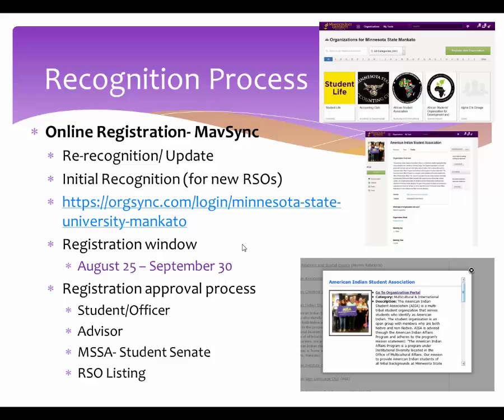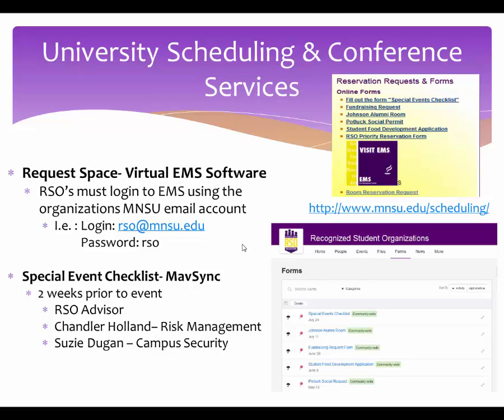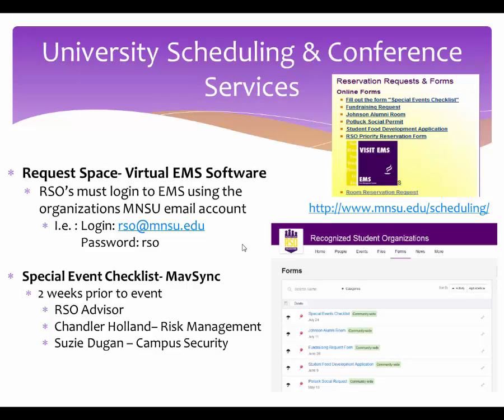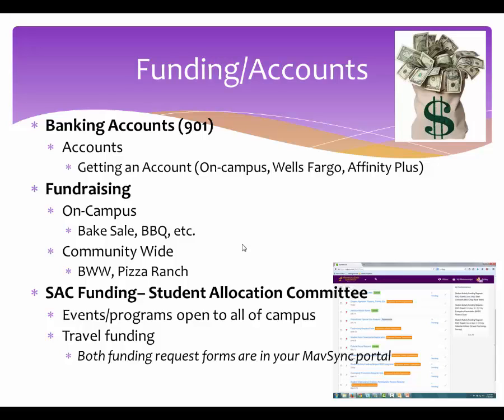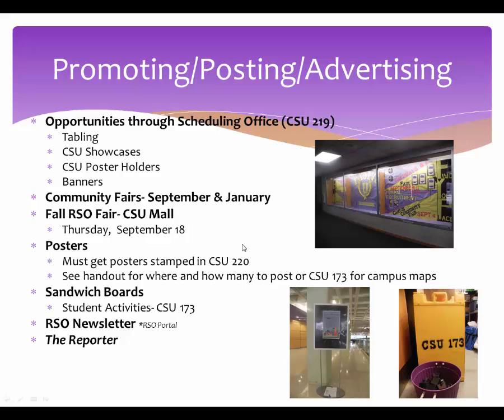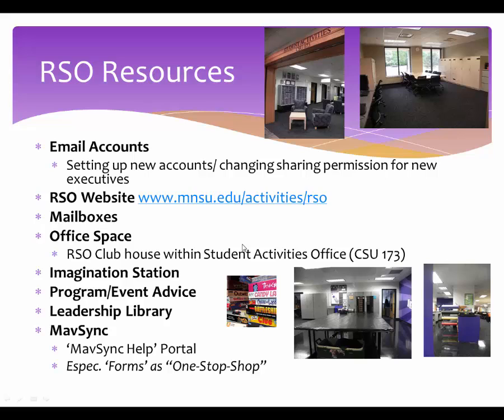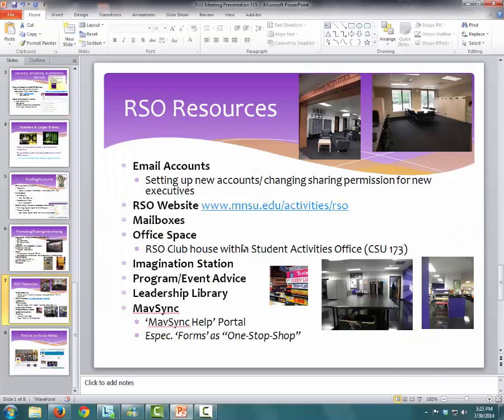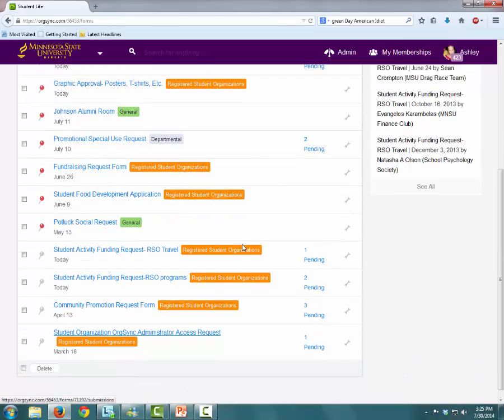RSO Training Video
This video tutorial covers all the _need to knows_ for student leaders.